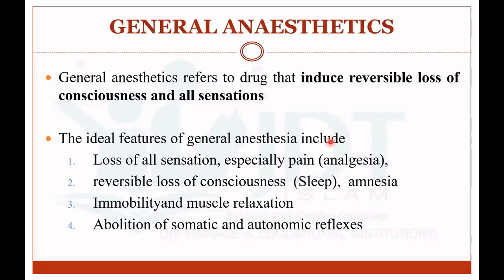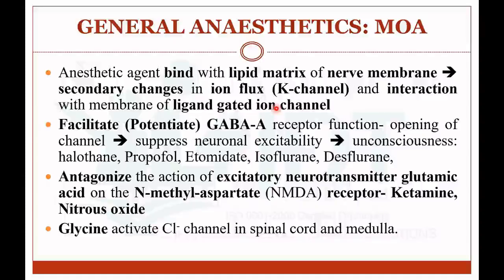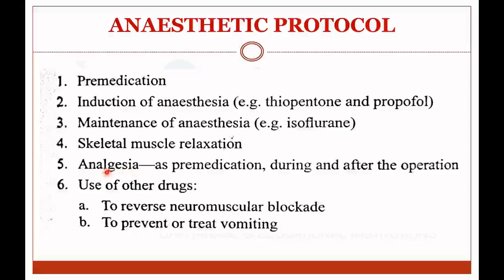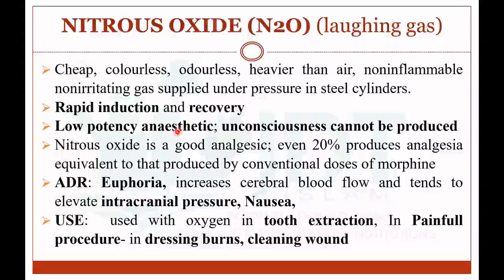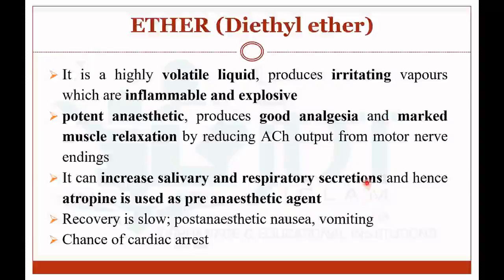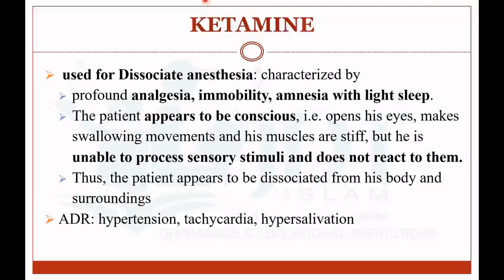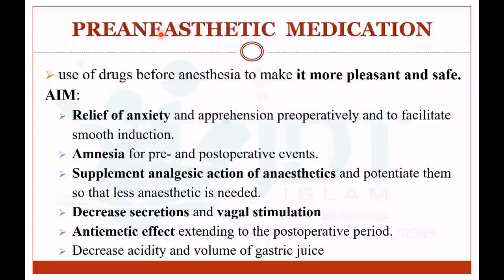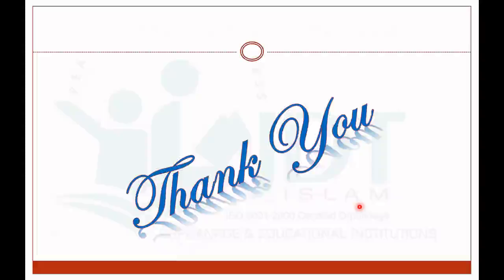GENERAL ANAESTHETICS: Pharmacology: Isolflurane, NO2, Ethers, Ketamine, Thiopentone Sodium,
Drugs acting on Nervous system
Drug acting on autonomic nervous system part 1 : Introduction to nervous system